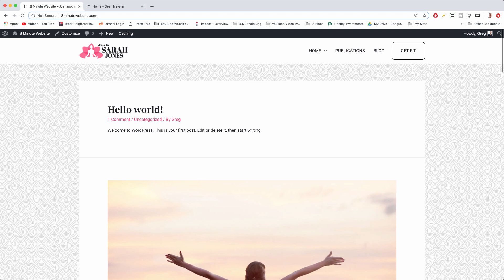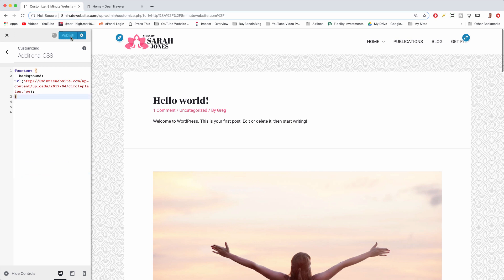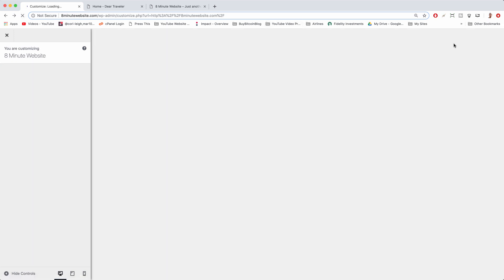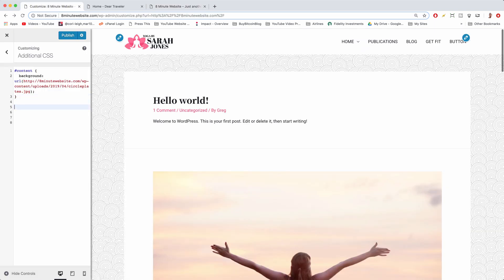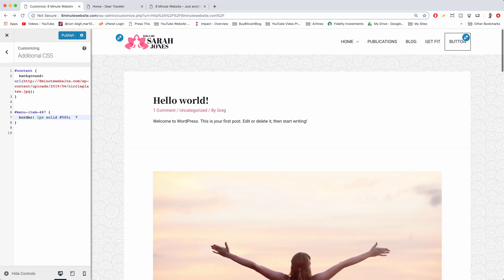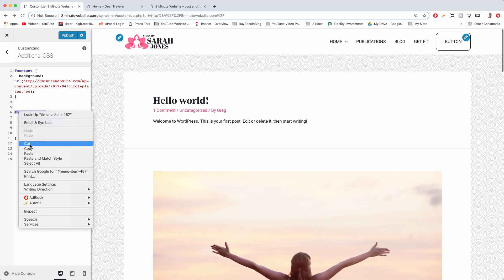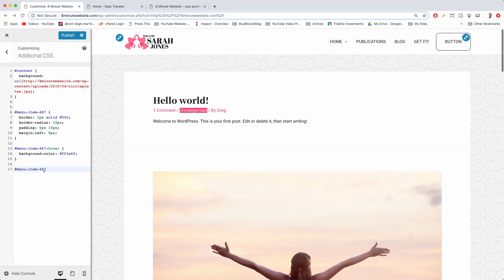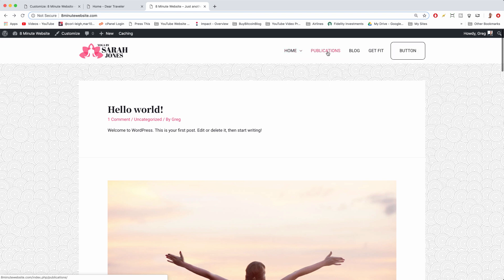Add Button to WordPress Header Navigation Menu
How to turn the default wp menu into a menu with a button! Add a button to wordpress heaver navigation with a little CSS magic of course for free.